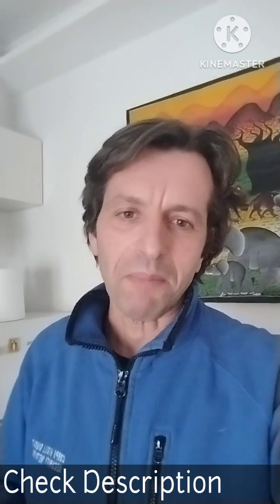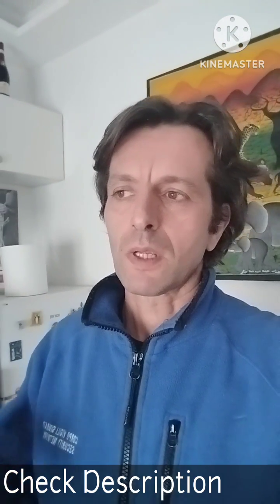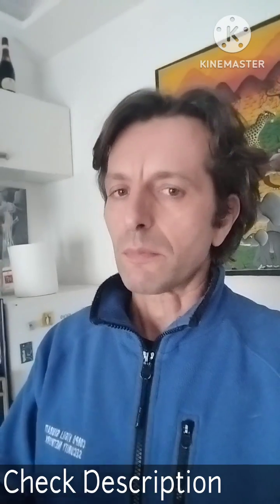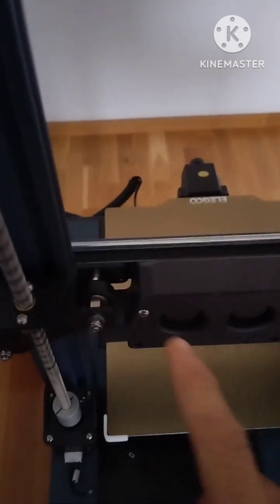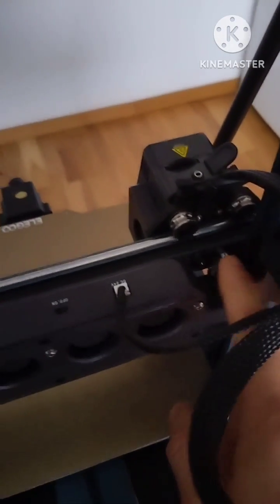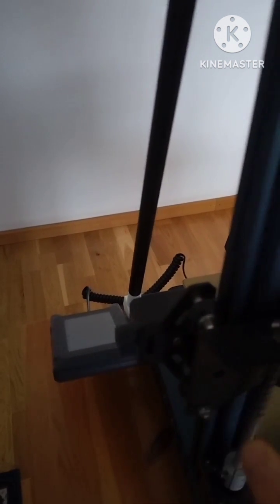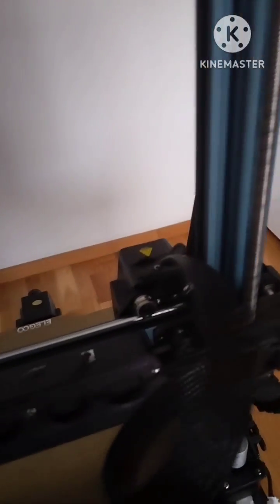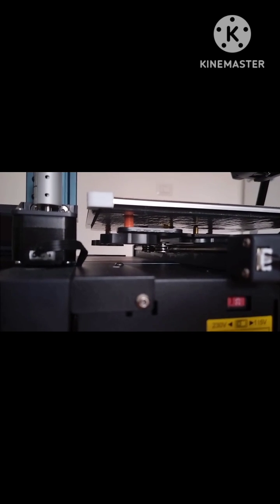Neptune 4 DIY setup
I collected the tutorials to SetUp finally my printer, They are logically arranged, long life and prosperity (Dr.Spock)

 #  NEPTUNE 4 PRO DIY

                             # Mecanics SETUP
N1 :Print Gantry level NAP x 4pro Gantry level

N3B  - VERY IMPORTANT ! Bed Springs at 50%
SET the charge of the Bed'sPrings at 50%, If you don't do the bed can be move during fast and slow printing, i do a tips in this short video.

2 x # AntiBacklash
2 x # OLDHAM
They eliminate z problems on layer,afther z hops, during cheking of automatic bedlevel ecc ecc

                               # BEDLEVEL
N5 Z-OFFSET ( Flip pei on smooth side )
Make the Z-Offset from Neptune pannel/screeb, use paper, and at finisch save it.
IT - Fai solo lo z offset dal pannello col pezzetto di carta e salva-

N6 Leveler the bad, download BedLeveler and connect the prrinter on LAN
Make the peripherials settings/tuning plates position using BedLeveler5000 by SandMMakers
you don't have to do absolute zero, choose the best one and adjust the others 3 on that,
repeat and check 2 or 3 times.
IT - Livella il piatto con BedLeveler, non devi fare lo zero assoluto, scegli la migliore e regola le altre su quella. Fai il giro due o 3 volte

N7
( Here i prefer to reset the printer for a low value of z offset, but isn't important, if you do, repeat the z offset first then autolevel)
Once leveling is finished, go to the printer display and do automatic leveling!
Finish and Save!
IT -  ( solitamente prima del livellamento automatico faccio un bel reset per portare lo z offset
ad un valore basso, ma non è importante, se lo fai , prima di fare la procedura automatica devi rifarlo)
Finito il livellamento, vai sul display della stampante e fai il livellamento automatico!
Finisci e Salva!
N7 B x expert  # BEDLEVEL IN KLIPPER
Inside Kilpper there are the possibility to use a macro to set the bad screws
screws_tilt_adjust:

N7 C Do the autocalibration from printer and Save !

LET'S READY TO PRINT

      # Extruder Rotation Distance

N8
Extruder Rotation Gantry
print the Gantry and tune you'r right extruder rotation in klipper infill-gantry-neptune-4

N9
Check this video and learn how to do extruder rotations correct value, using the Gantry

        # Pressure Advance

Pressure Advance Calibration for your 3d printer is fantastic !! Corner, level changing , all clear and perfect !!!

LET'S READY TO FLY !!

Extra Mods
Calble Chain: